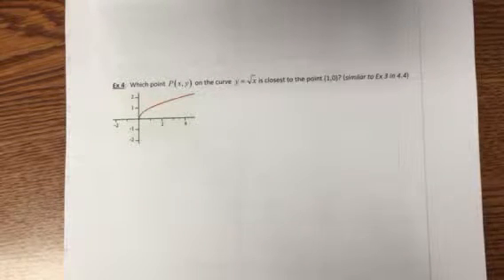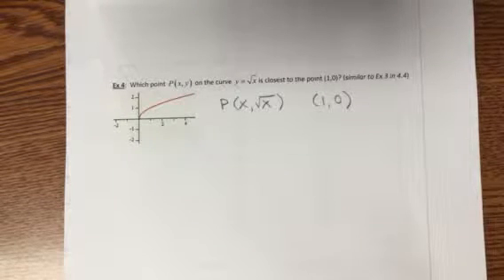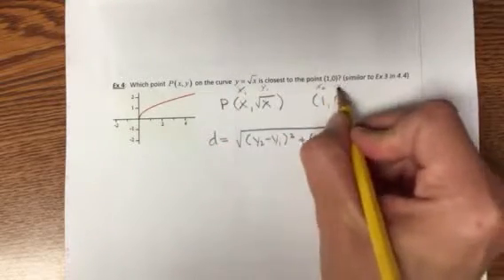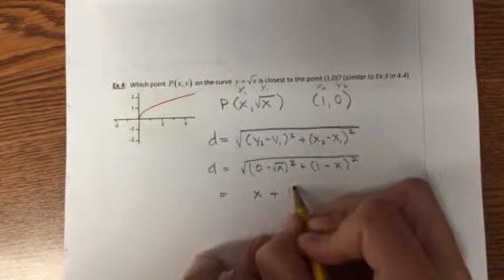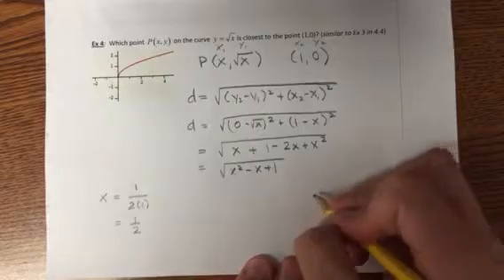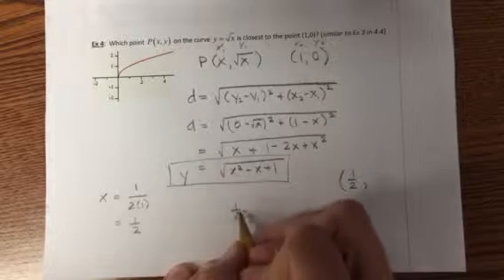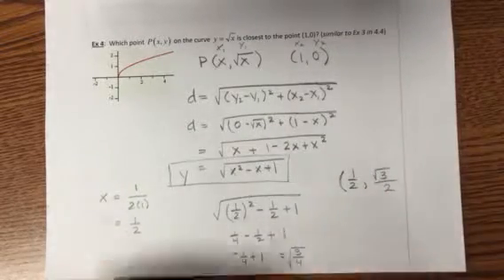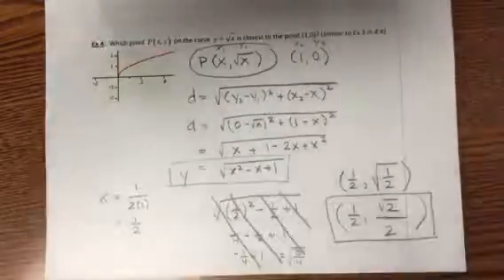MA 4.5 ex 4